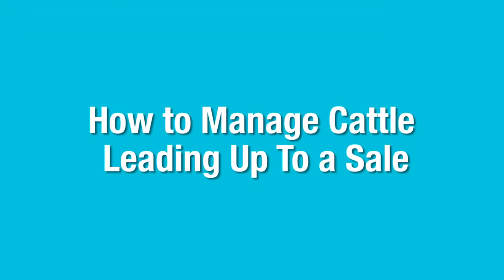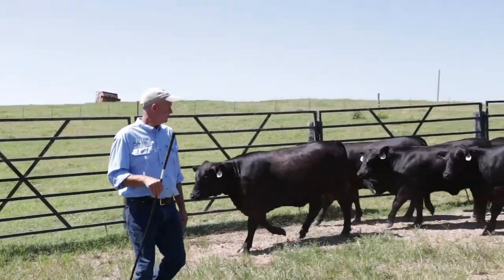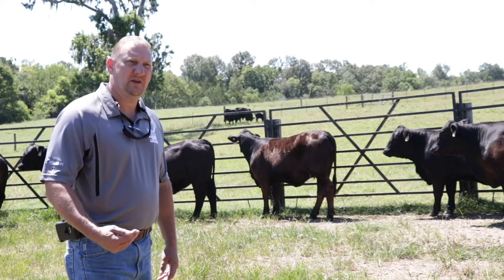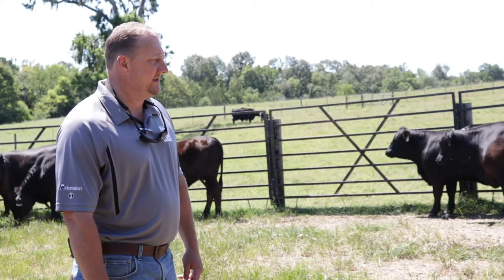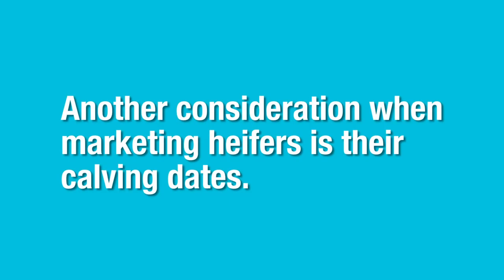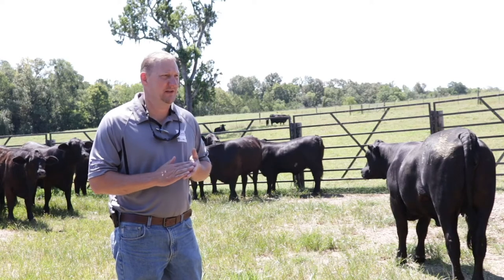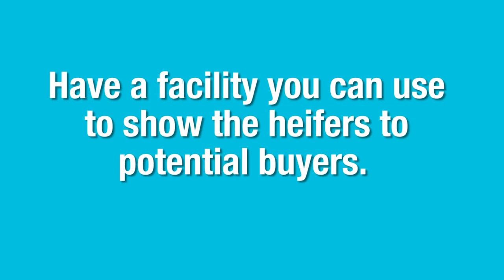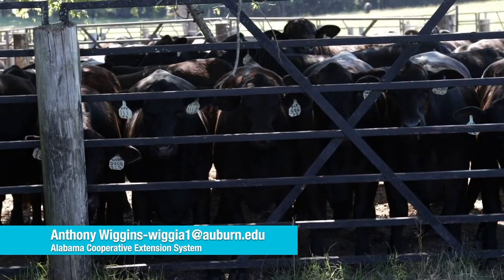Episode 4 of 7- Handling Techniques for Replacement Heifers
Anthony Winnins, county Extension coordinator, discusses handling and managing procedures, specifically for replacement heifers in realistic production settings. Providing a proper setting for visual appraisal and marketing of replacement heifers is also highlighted.